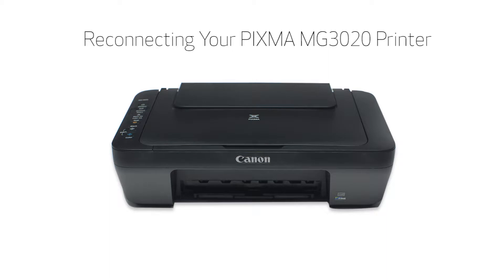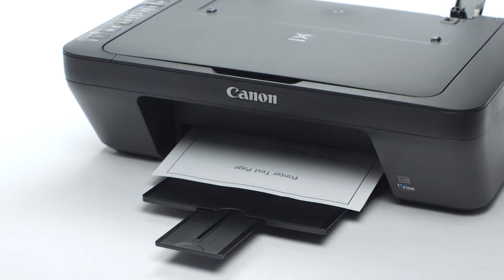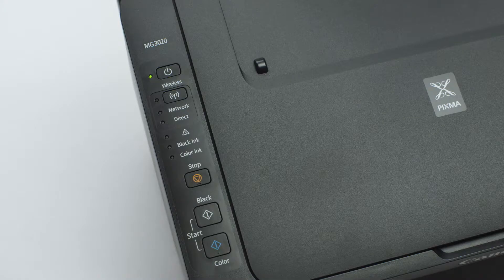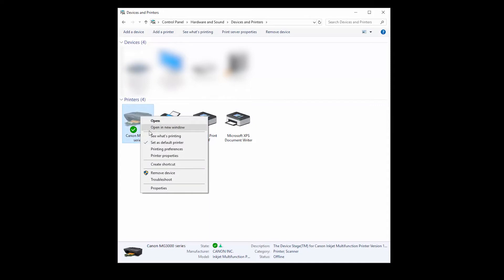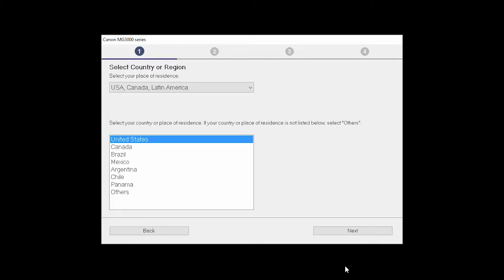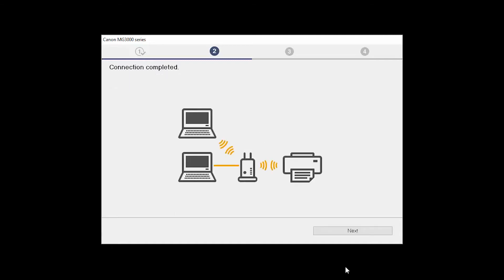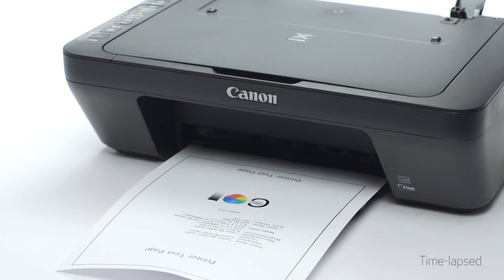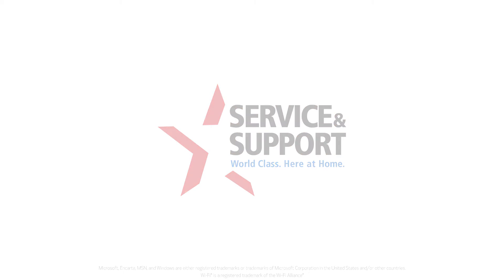Reconnecting Your PIXMA MG3020 Printer - Easy Wireless Connect Method with a Windows Computer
Effortlessly reconnect your Canon PIXMA MG3020 printer to your Windows PC using the Easy Wireless Connect Method. Visit the Canon website for more How-To Video tutorials.